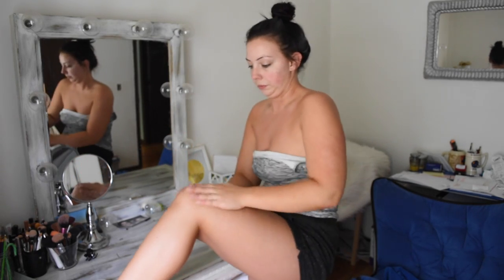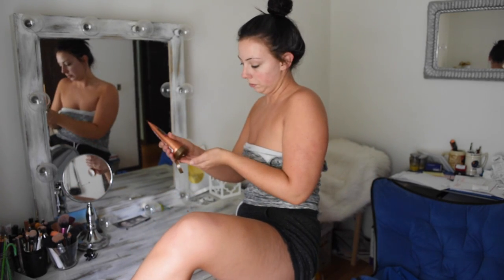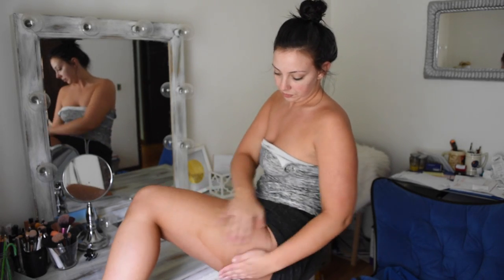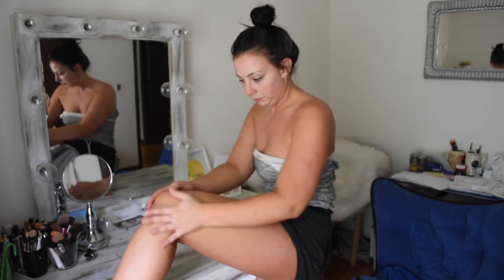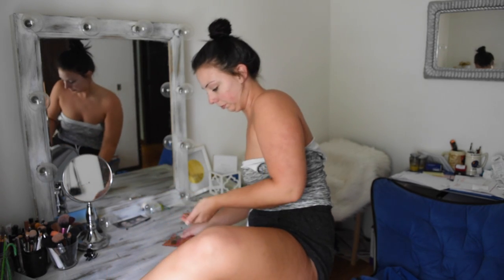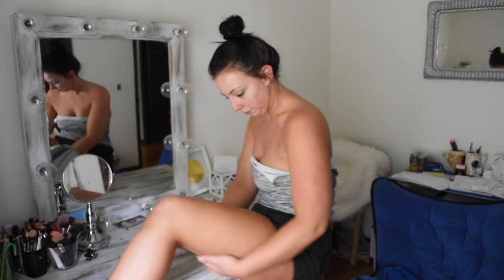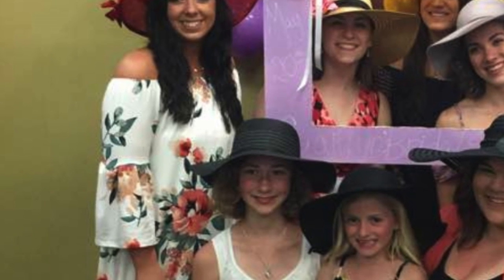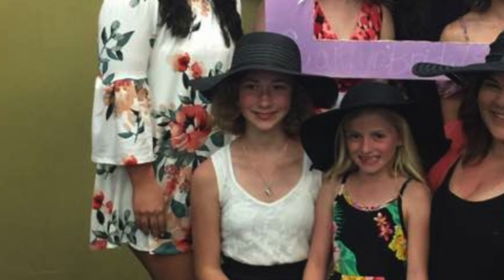$6 Tanning Lotion REVIEW! Banana Boat Self-Tanner Application & Review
Update*** This formula has since changed!!! The new formula is white instead of brown and is not as powerful as the brown one shown in this video. Please note that I am reviewing the OLD formula here (brown formula.)
Application & Review of the Banana Boat Summer Color Self-Tanning Lotion. This product was UNDER $10 $6.67 to be exact!!! I wanted to review a drugstore tanning lotion that was easy to find! I hope you enjoy.